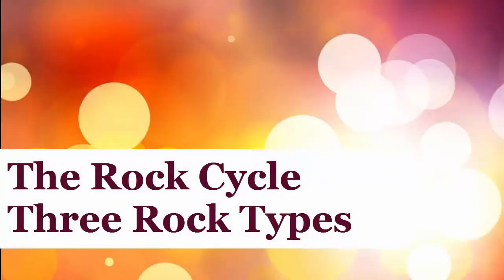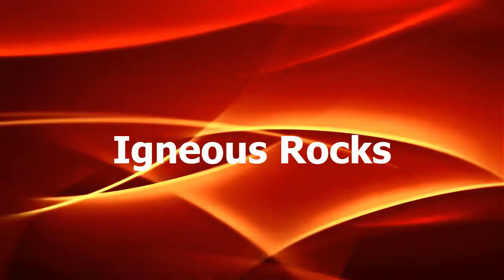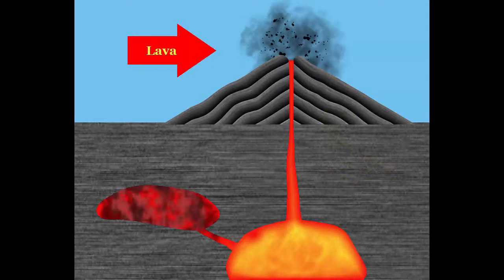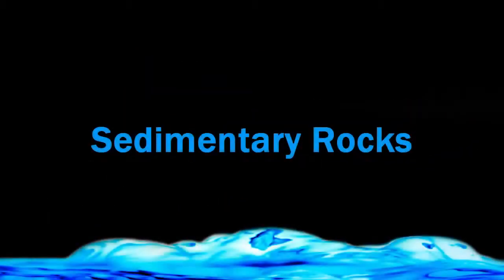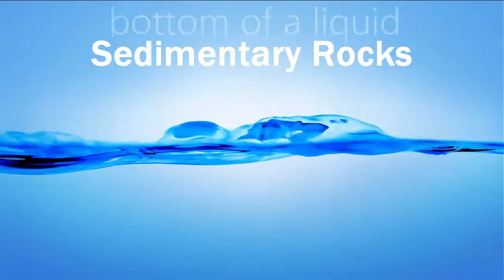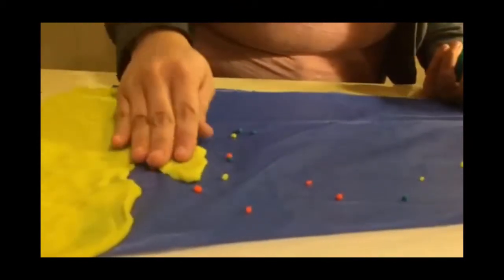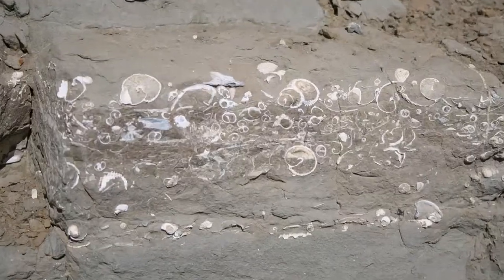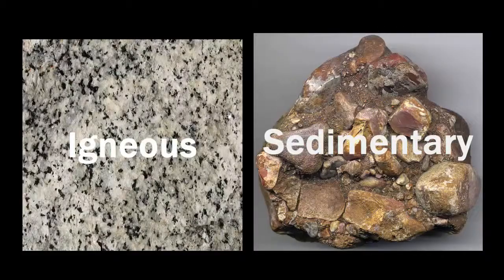Rock Cycle and Rock Types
Lutgens, F. K., Tarbuck E. J., Tasa, D. (2012). Earth Science. Boston, MA: Pearson Learning
Solutions.

Fradeve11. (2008, August 2). Clivaggio [Photograph].

Huhulenik. (2001, April 11). Orthogneiss Geopark [Photograph].

Inaglory, B. (2007). Fossils in a beach wall [Photograph].

Mayer, D. (2006, March 16). Ripple marks in Moenkopi Formation rock off of Capitol Reef Scenic Drive2. [Photograph].

Monniaux, D. (2007). Granite Yosemite P1160483. [Photograph].

Moondigger. (2005, April 16). Lower antelope 2 md. [Photograph].

Rose, J. (2013, September 26). Igneous rock letters, language neutral, no text, no letters. [Image].

Sepp, S. (2006, July 17). Migma ss 2006. [Photograph].

St. John, J. (2015, March 11). Conglomerate (Tokio Formation, Upper Cretaceous, ~85 Ma; Crater of Diamonds State Park, Arkansas, USA) 1. [Photograph].

St. John, J. (2015, March 9). Scoria 1. [Photograph].

Wilson, M. A. (2008, August 11). GabbroRockCreek1. [Photograph].